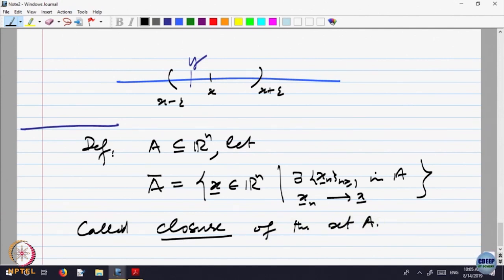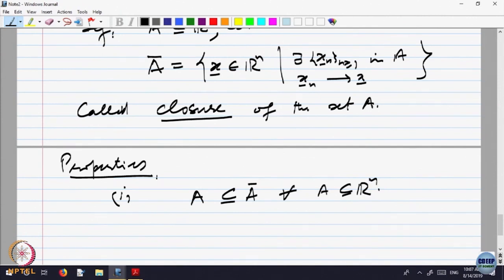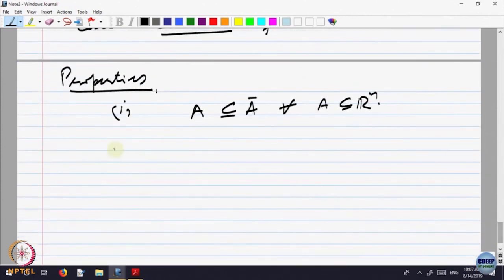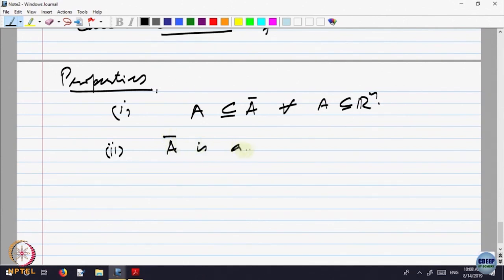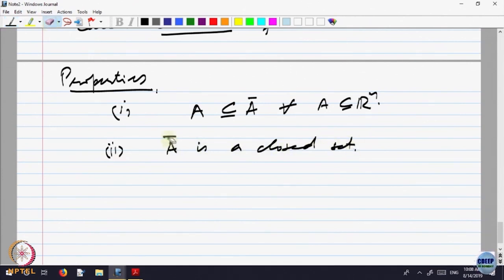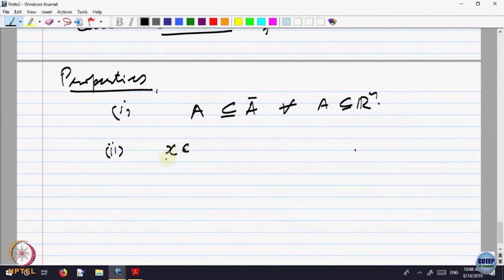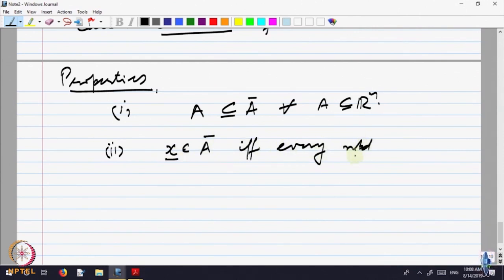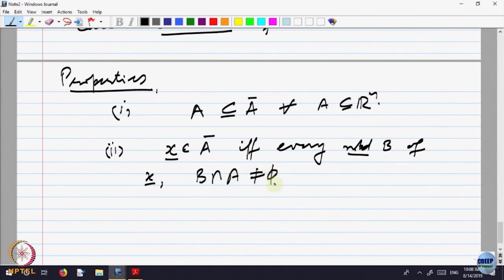Topology of Real Numbers: Closed Sets - Part II